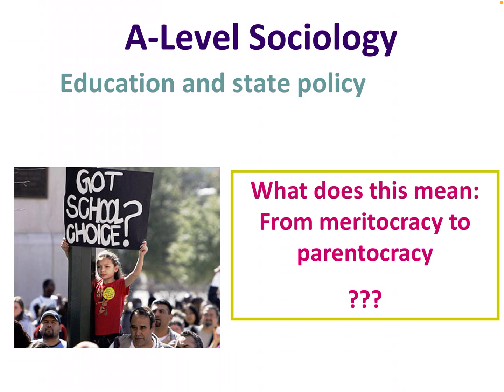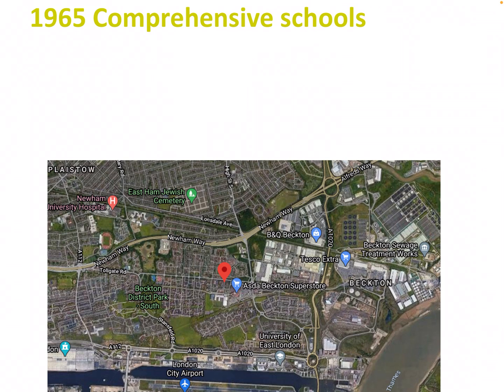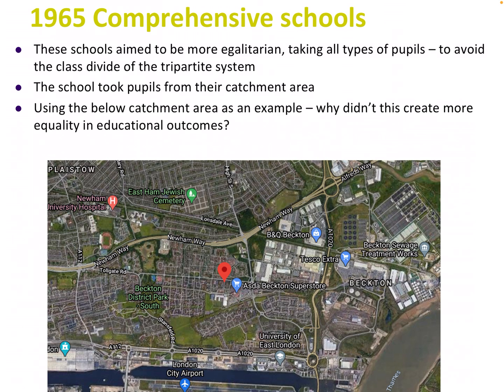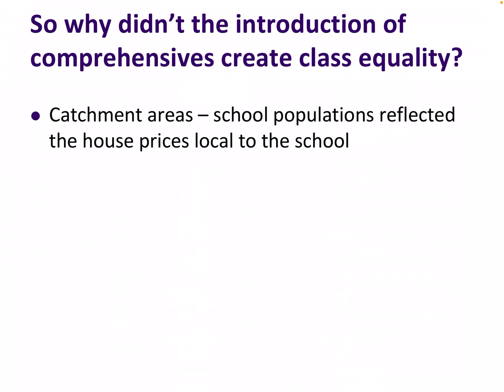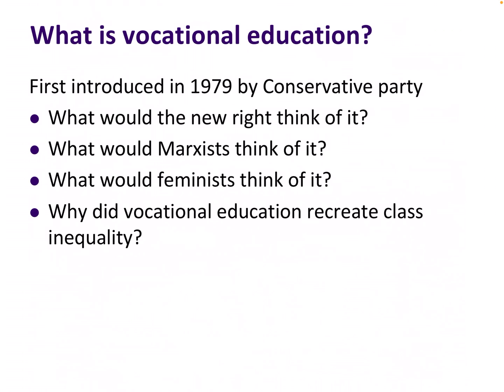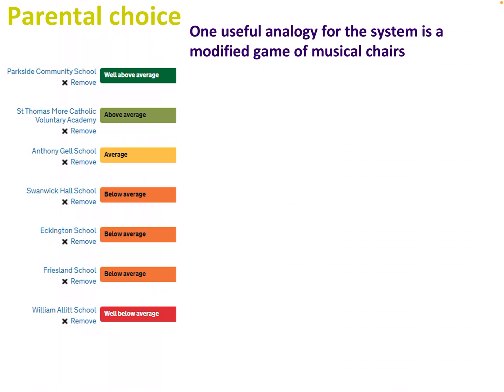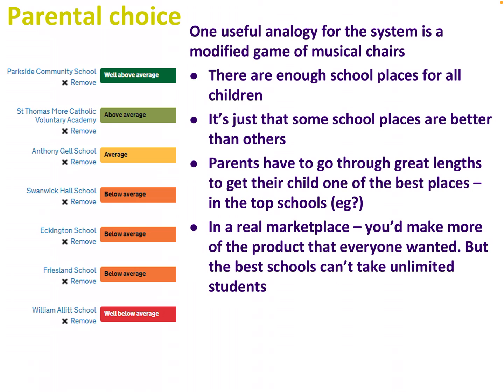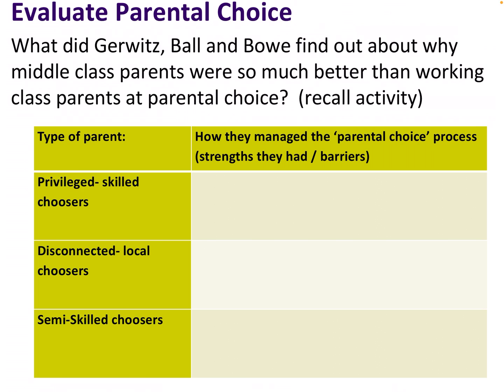Educational Policy 2 - Comprehensives, vocational and marketisation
second classroom activity lecture
AQA education sociology